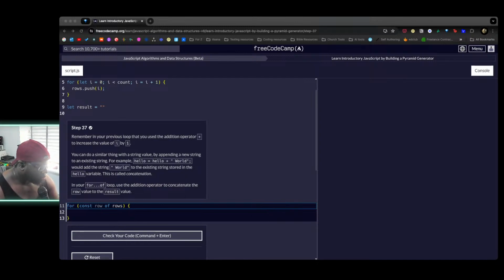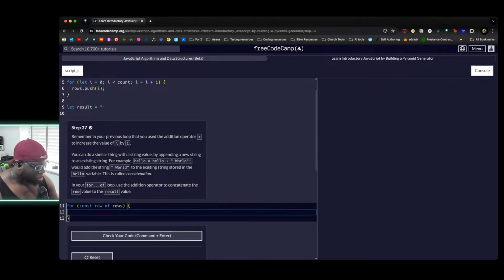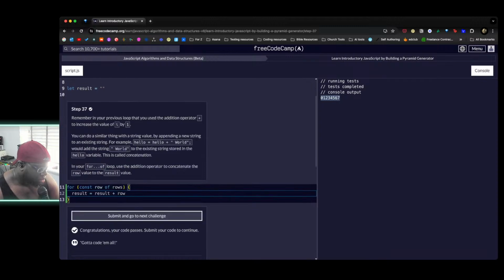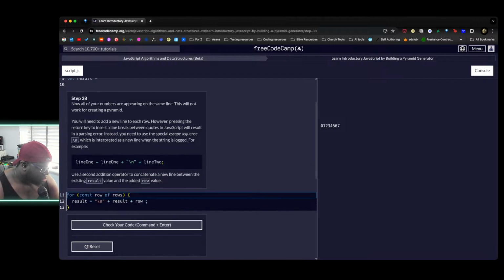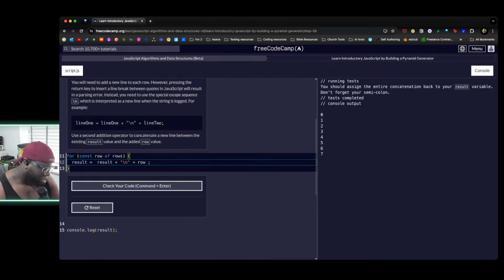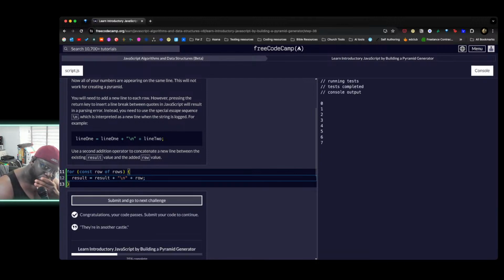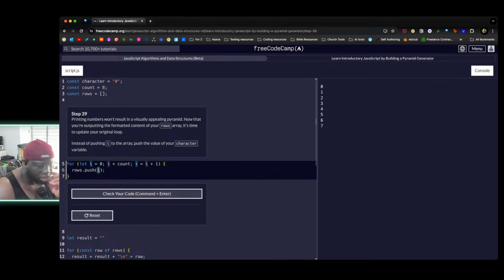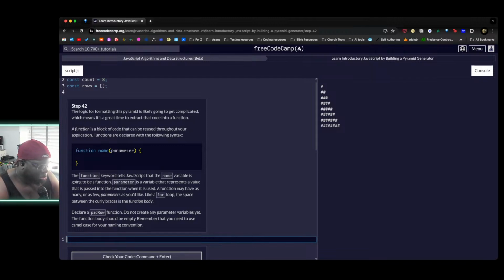Turning Up Day 134 Learnin Introductory Javascript Steps 37 - 42